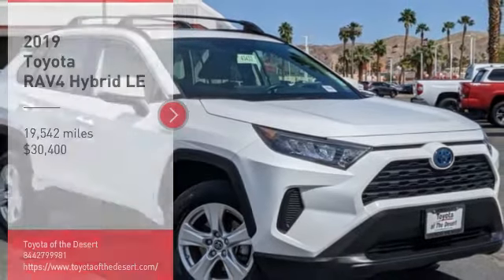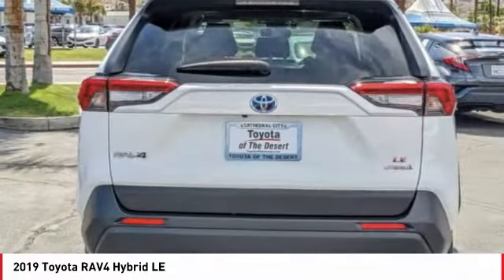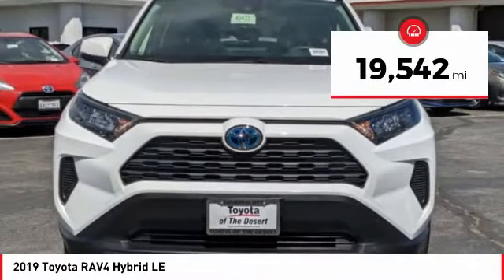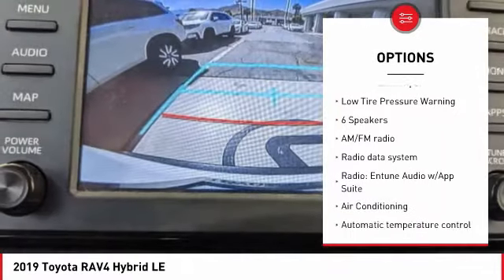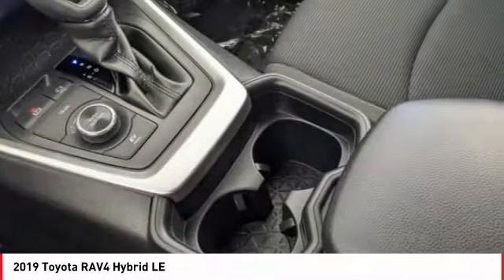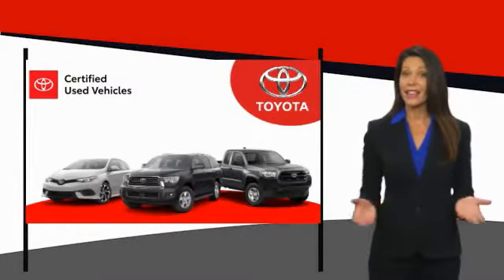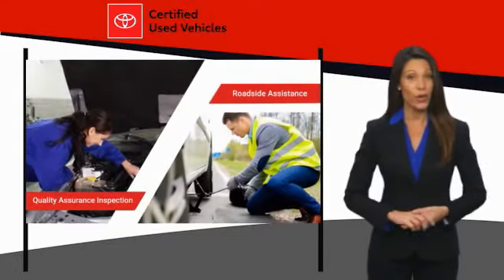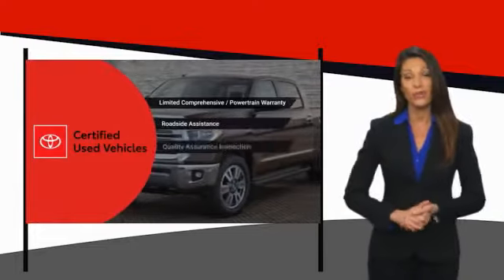2019 Toyota RAV4 Hybrid Cathedral City CA 43433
2019 Toyota RAV4 Hybrid LE

Toyota of the Desert is honored to offer this gorgeous 2019 Toyota RAV4 Hybrid LE in Blizzard Pearl.brCARFAX One-Owner. Certified.brbrbrOdometer is 5851 miles below market average!brbrbrWe're TIME EFFICIENT -- Wouldn't it be awesome to get the deal you want in 30 minutes or less? We can make that happen. Complete TRANSPARENCY at every step. Whether its Condition, Pricing, Financing or just general CAR KNOWLEDGE, we excel at the DETAILS! Different CULTURE recruited for a different purpose. We create a culture designed to educate and help, not just SELL!. Our NON-COMMISSIONED Sales Staff SERVES you -- That means you buy what you want, not what someone wants to sell you. Our dealership's mission is to make every customer a customer for life by providing world class services every time. Excellent customer care, competitive prices, and our well-trained staff are a few of the great features about shopping at our new and used Toyota dealership. Give our dealership a call or visit us in Cathedral City today and take a test drive in your dream vehicle. Toyota of the Desert is proud to serve the surrounding areas of Palm Springs, Palm Desert, Coachella, and Indio. We also offer Military Discounts for our active-duty service members.brbrAwards:br  * 2019 KBB.com 10 Favorite New-for-2019 Cars   * 2019 KBB.com 10 Best SUVs Under $30,000   * 2019 KBB.com Best Resale Value Awards   * 2019 KBB.com Brand Image Awards